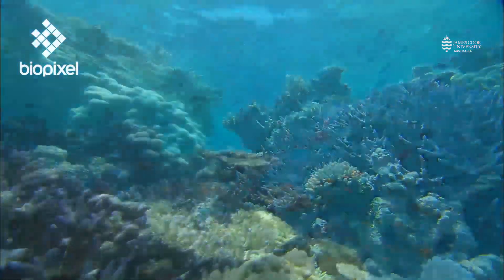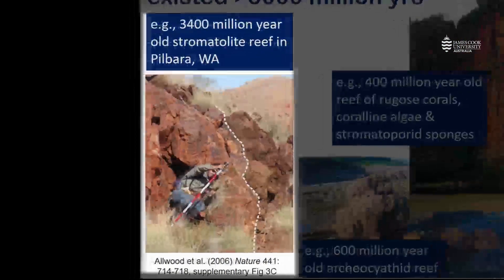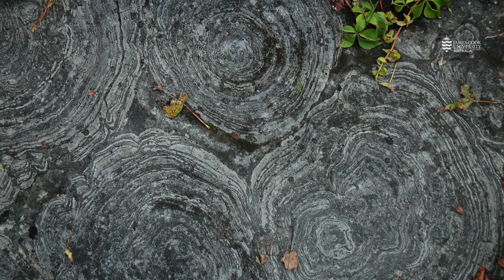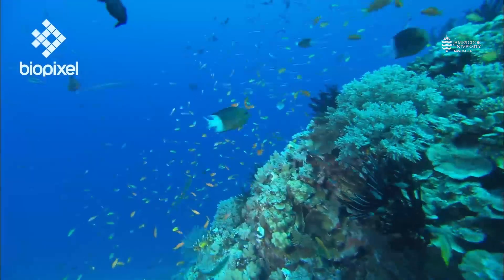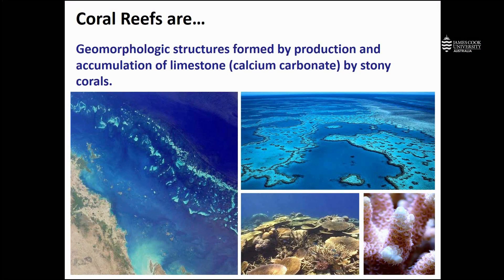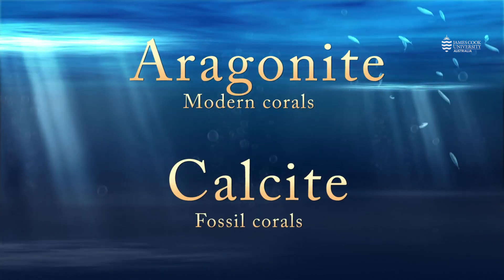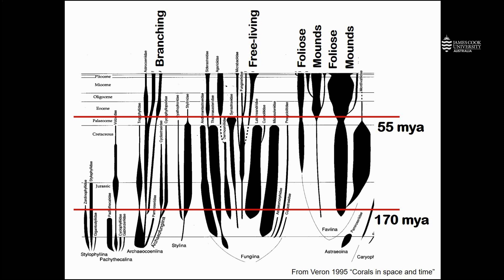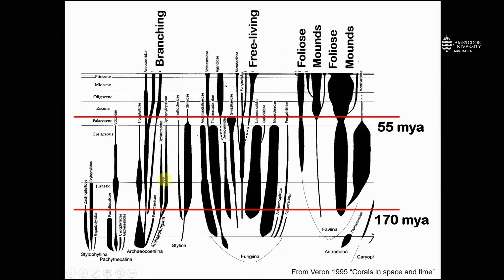The history of coral reef building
What is a coral reef? What are coral reefs made from? What builds coral reefs? How long have coral reefs existed?
Did you know that ancient coral reefs were built by very different creatures and of a different material than modern coral reefs?

Presented by Associate Professor Mia Hoogenboom of the College of Science & Engineering and a Program Research Leader in the ARC Centre of Excellence for Coral Reef Studies at James Cook University.

This is part of a series of talks about coral reef building in the Marine Systems section of the Classroom on the Reef project. The playlist for this series can be found